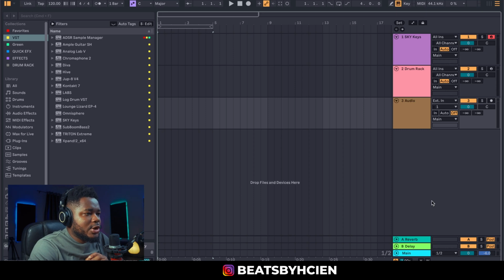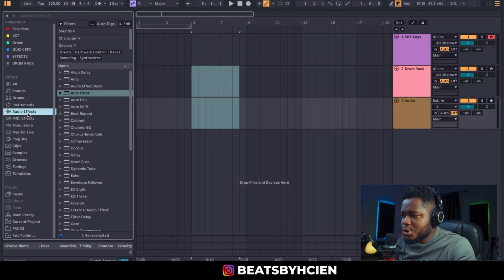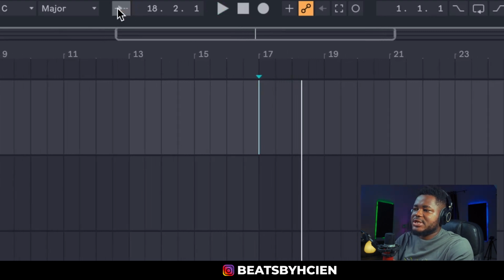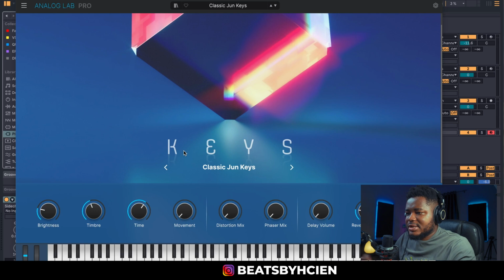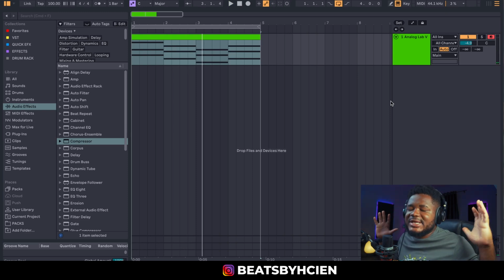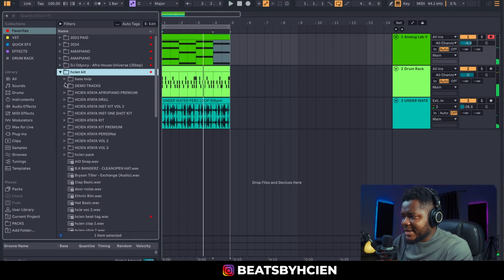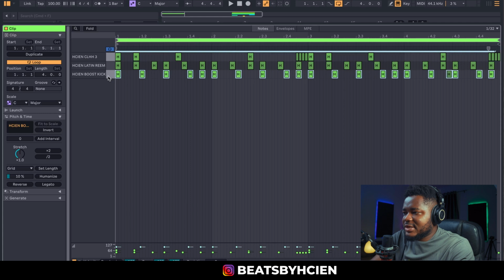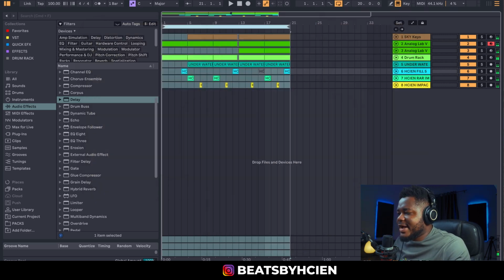The Ultimate Beginners Guide To Ableton Live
🔴 Join my FREE Telegram where I share music production tips, free presets , and anything else I believe can enhance your life!